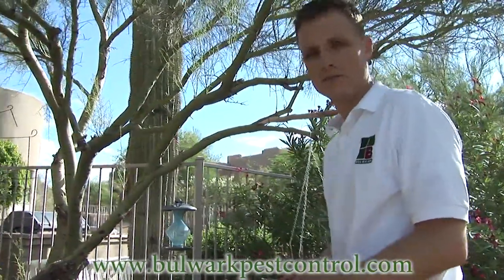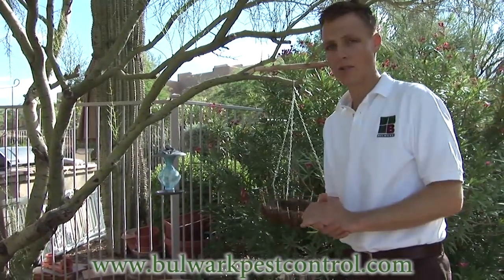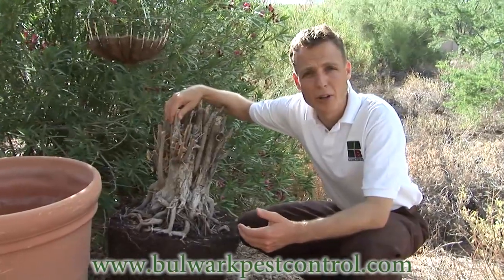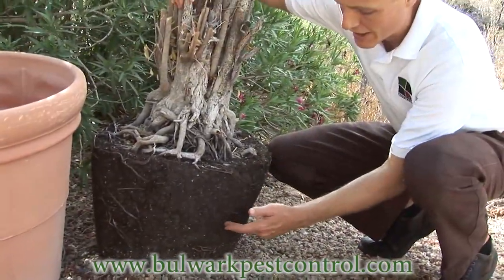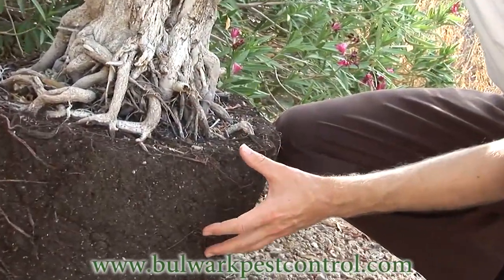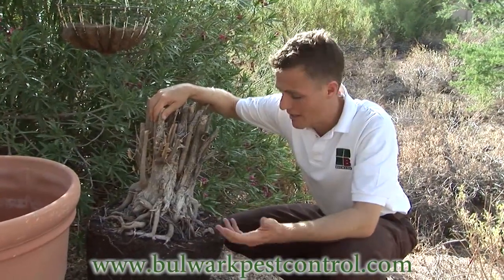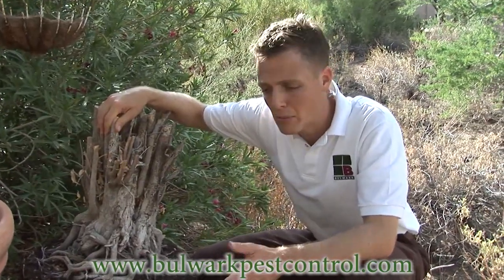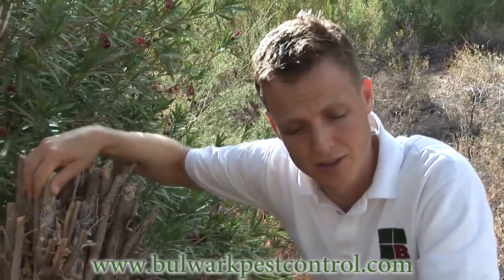How Do Scorpions Get In Your Yard And In Your House - Bulwark Exterminating Scorpion Control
So you live in a neighborhood here in the desert has a lot of houses and not a lot of desert anymore and you have scorpions and how'd they get there lot of people think that they came from the desert and sometimes that's true but more often than not they come from potted plants that you buy from your nursery nurseries grows all throughout southern Arizona and southern California all types of varieties plants that you buy to plant around your home scorpions will burrow down into the actual dirt now this is an example of a dead tree but for example purposes you can see how a scorpion can crawl into any area here while the trees alive and well watered lots of crickets lots of roaches also exist in this environment so the scorpion populations thrive in the nurseries and then you take it home and you plant in the ground so you have one or two scorpions but if those scorpions are pregnant or if they find other scorpions they can develop a population in the middle of the subdivision and it will grow exponentially because of the water and the drip systems at the base of your plants from that point they move into the house.
Bulwark Exterminating Scorpion Control.